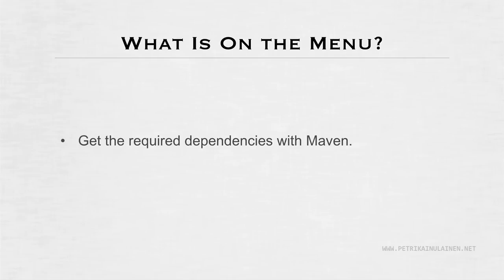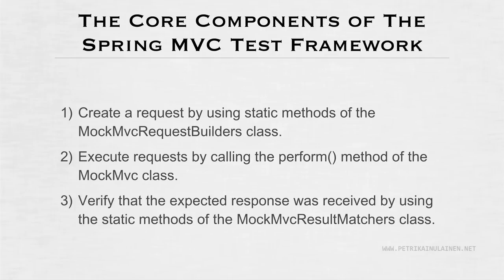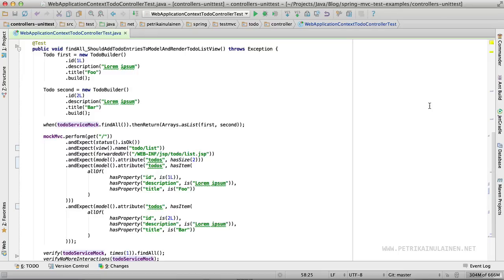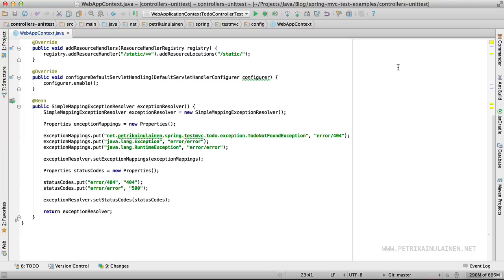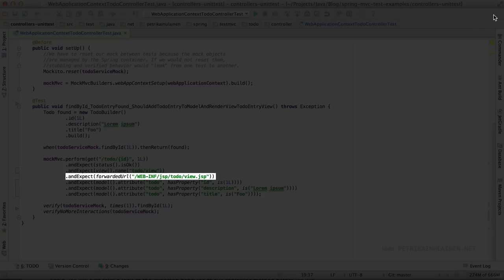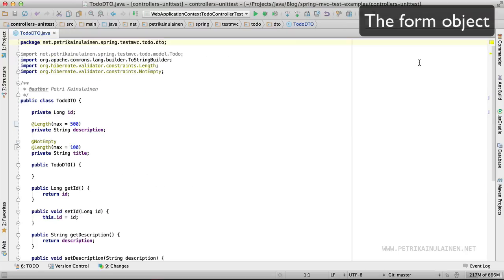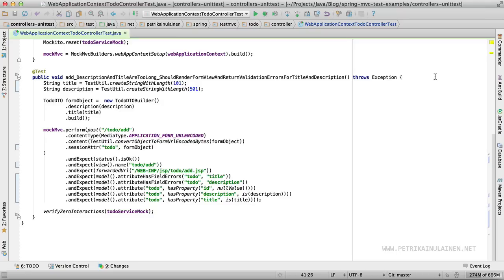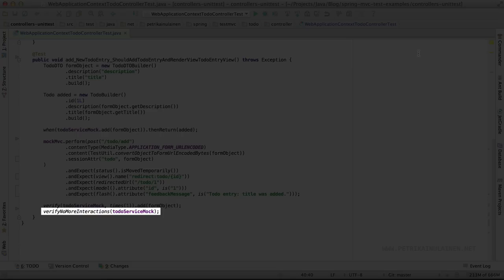Unit Testing of Spring MVC Controllers: Normal Controllers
This video describes how we can write unit tests for controller methods which renders a view or processes form submissions.

If you want to learn how to write unit tests for Spring web applications, take look at my Test With Spring course: